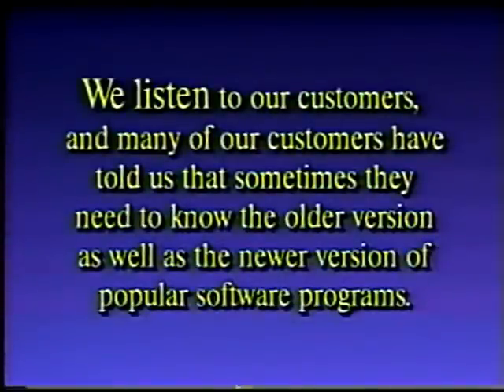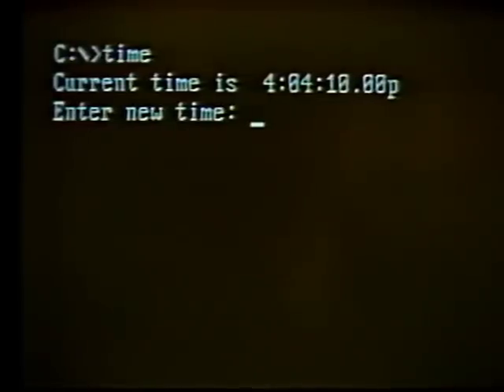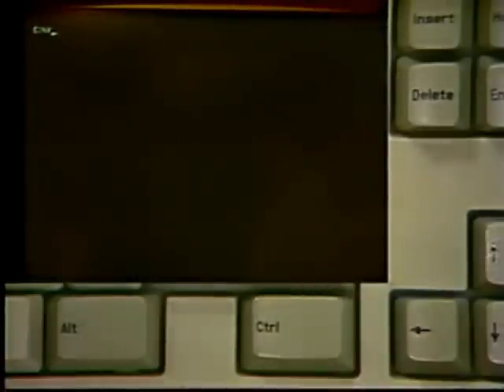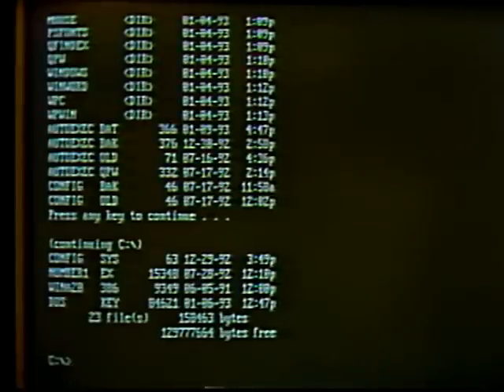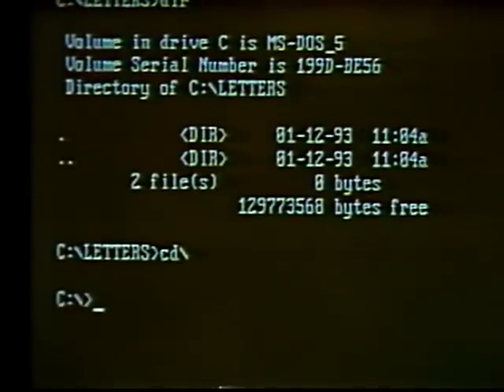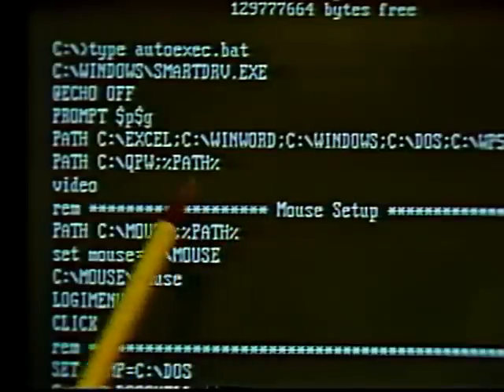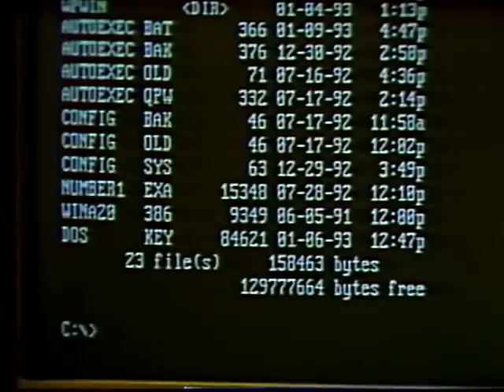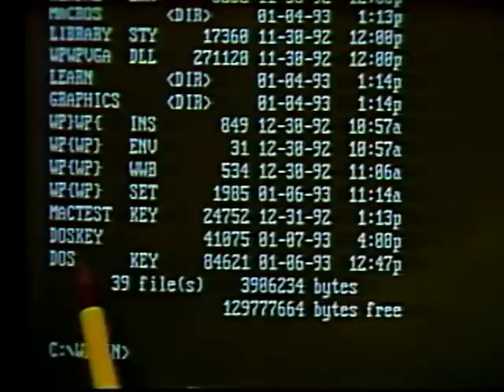MS-DOS tutorial, or cure for insomnia?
Despite the name "QuickStudy Videos: MS-DOS Intermediate", this tutorial drags on for nearly two hours, and spends most of its time covering only the most basic DOS commands. It has a copyright date of 1995, but appears to have been recorded in 1993, and features MS-DOS 6.0. It was likely produced on a Commodore Amiga, since you can hear the sound of an Amiga mouse being clicked during some of the transitions.

Transferred from a VHS tape, which claims to be "VideoLock™ copy protected", but shows no signs of having any copy protection encoding (nor does the U.S. Trademark Office have any record of any such named copy protection scheme). Its hi-fi audio track was so noisy that I had to revert to the linear audio track, and used a BSR DAK-1 noise reduction unit to clean up the hiss. And the few seconds of the video being rewound at the end was not caused by me; it was actually recorded on the tape that way.